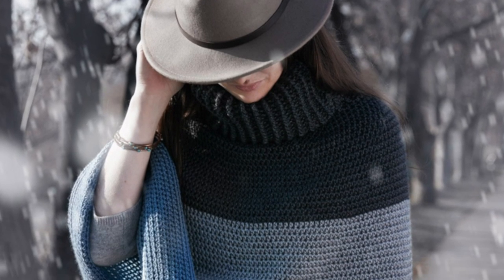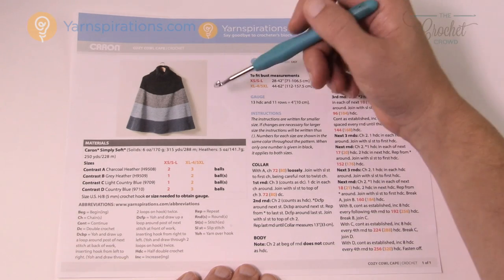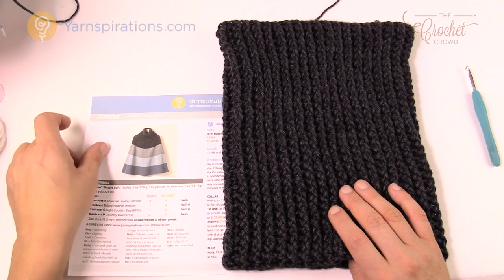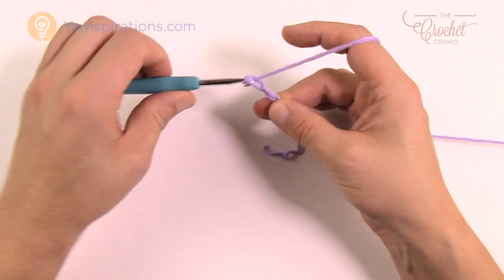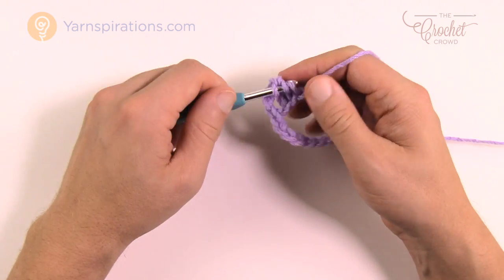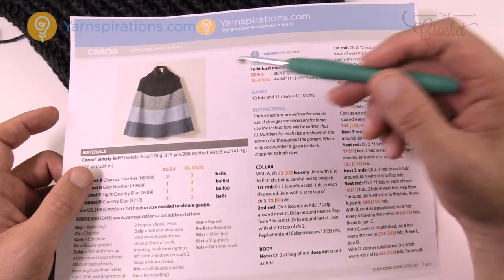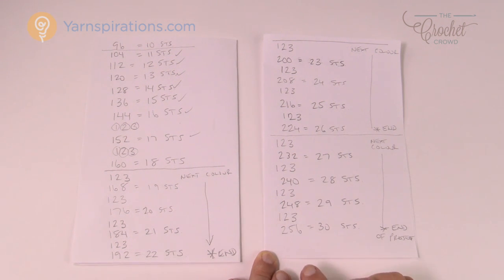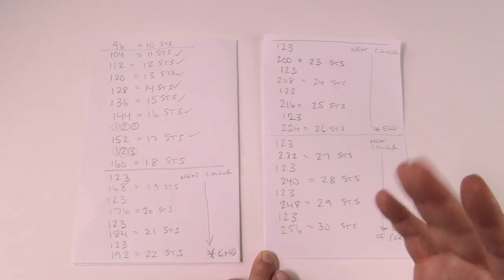How To Crochet A Cape: Cozy Cowl Cape Poncho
Introducing this fabulous Cozy Cowl Cape Poncho by Yarnspirations.com. This cape is really fabulous with a deep turtle neck thick collar finished off with length that extends down near the waist. Available in XS - 5 XL for the pattern.

The drape on this cape is free flowing and you can move around with ease. With the ribbed collar, you will be warm and fashion savvy at the same time.